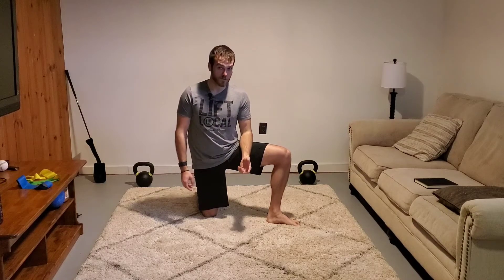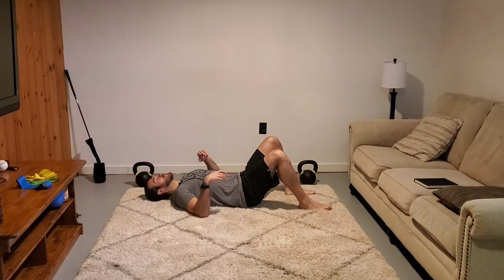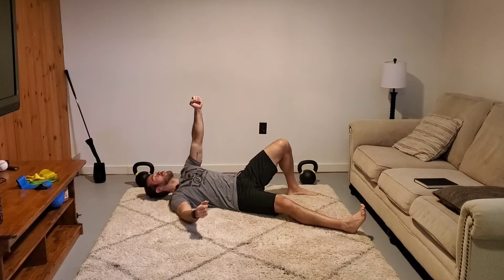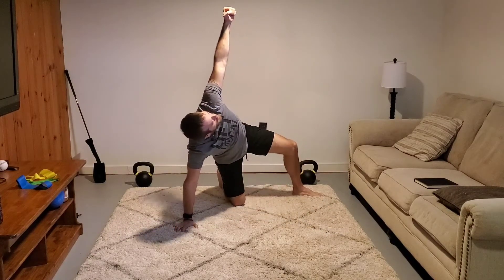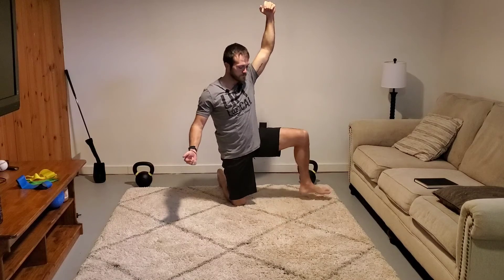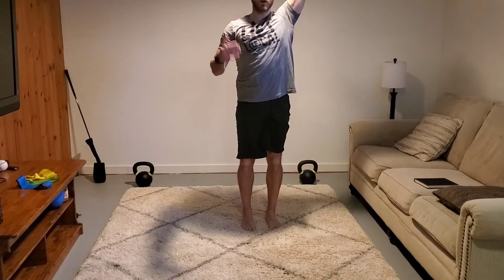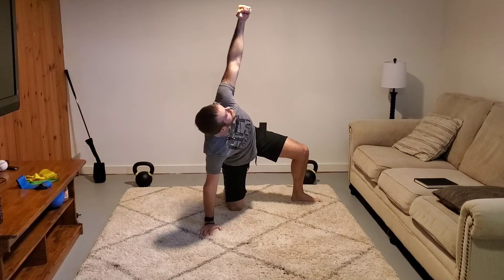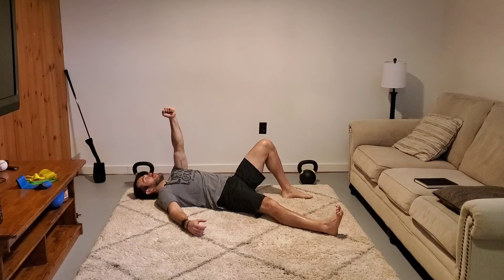Unity Fitness - Turkish Get Up (TGU - Step by step walk through)